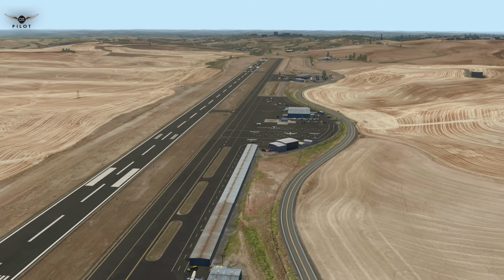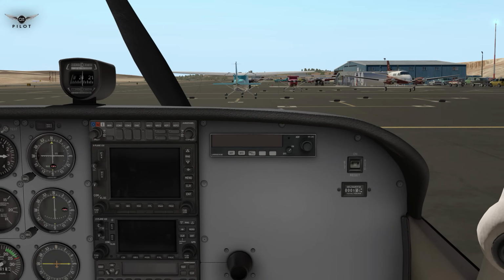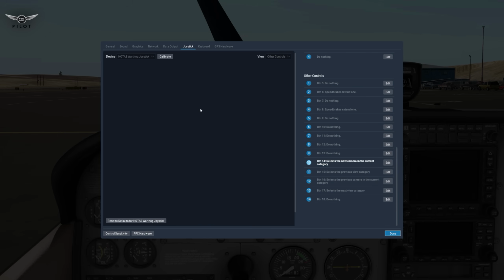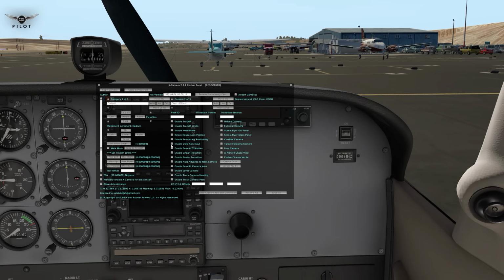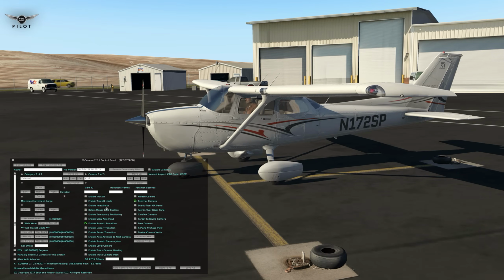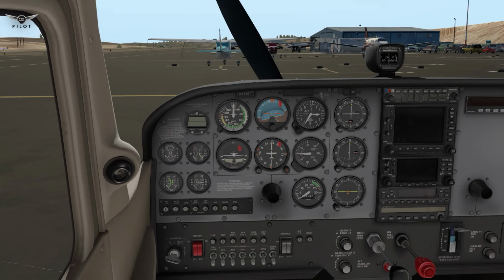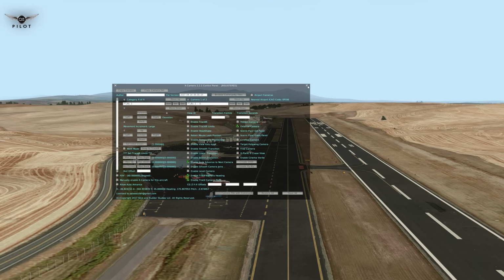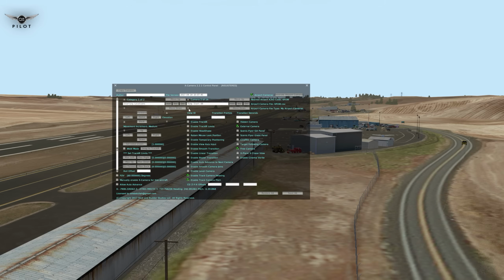X-Camera v2 Tutorial for X-Plane 11 | The Basics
** Best viewed in 1440p @60FPS **

This video you will help you learn  the basics of x-camera by Stick and Rudder Studios for x-plane 11. The tutorial will introduce you to the basic operations of x-camera, assignment of keyboard and joystick buttons to x-camera commands, creating custom views, camera transitions, as well as airport cameras.

By the end of the tutorial, you should be able to use the basic features of  x-camera for x-plane.